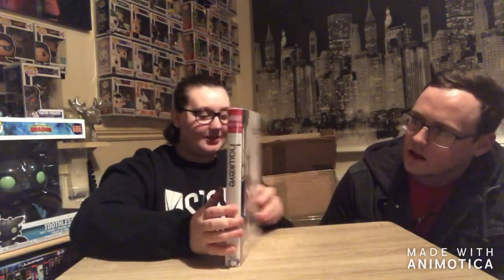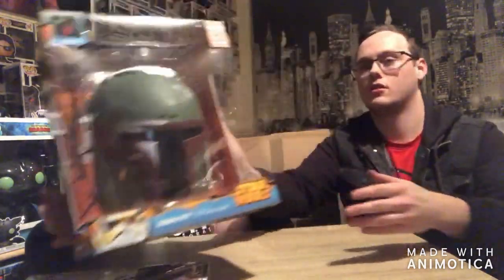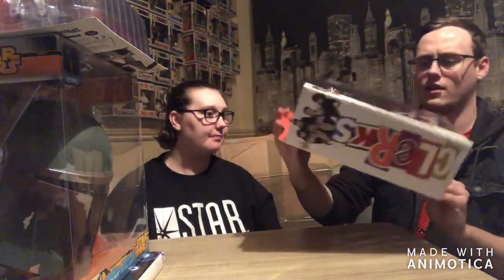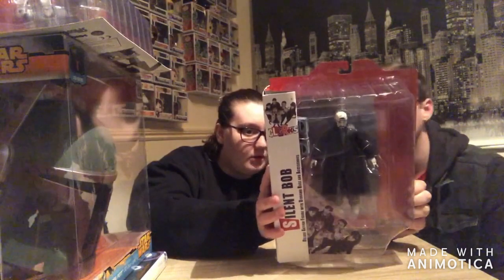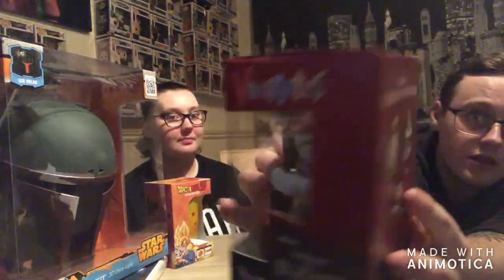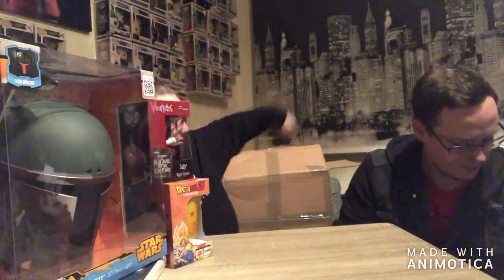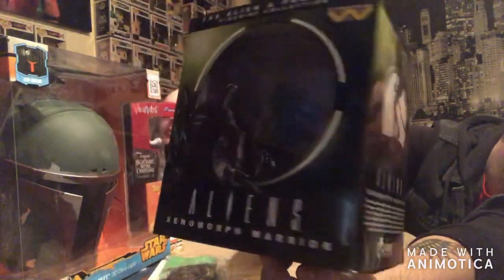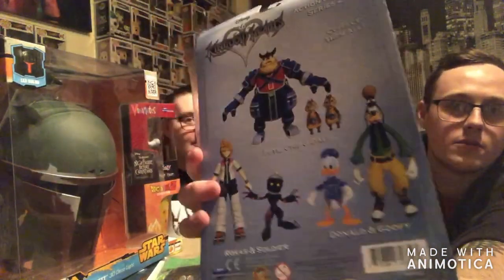Click Crates MEGA Christmas Box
unboxing a mega Christmas box from click crates today this box cost £103.00 delivered let us know if you like this video and would like to see more like this :D